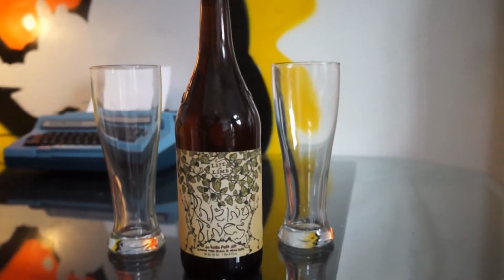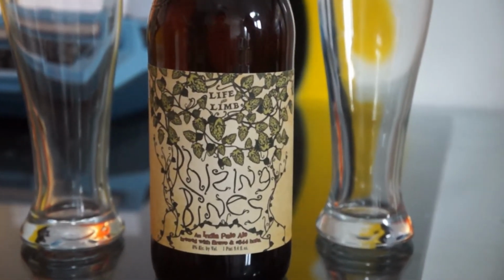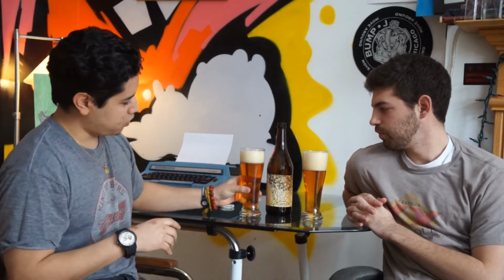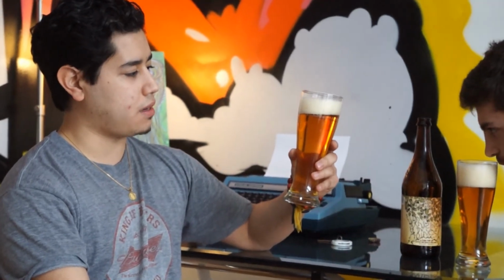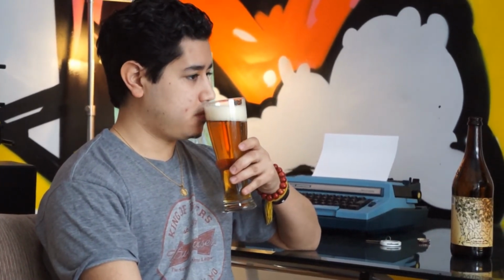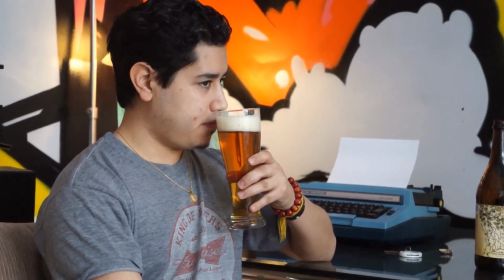Chicago Brew Crew/ Life and Limb beer review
Mike Moreno & Josh Stern review Life and Limb a limited edition micro-brew from Dogfish Head in collaborations with Sierra Nevada.